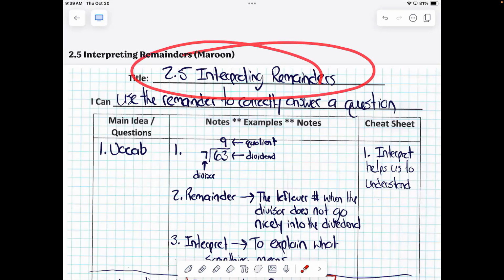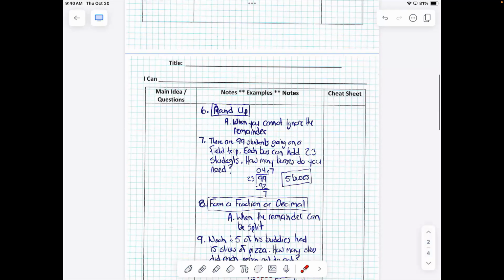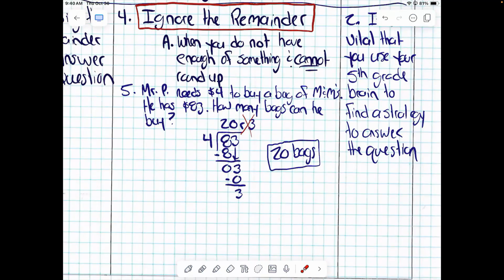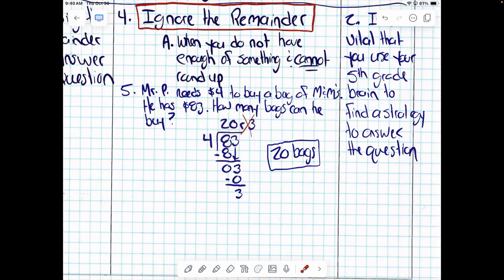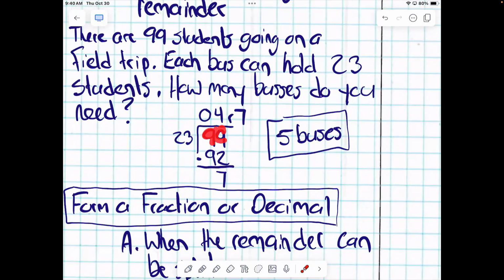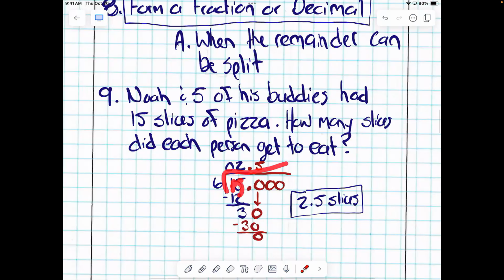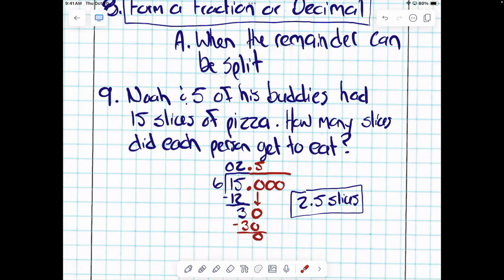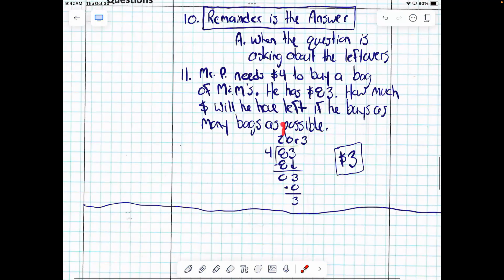2.5 Interpreting Remainders (Maroon)